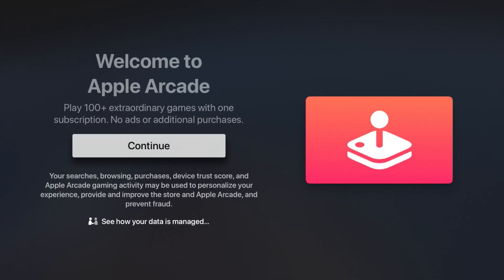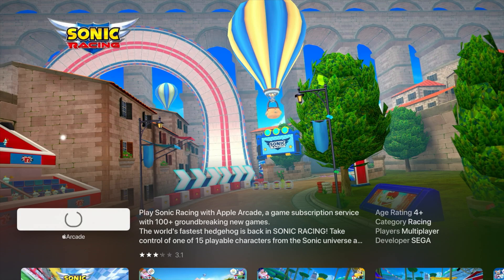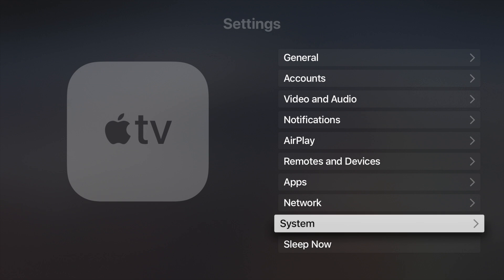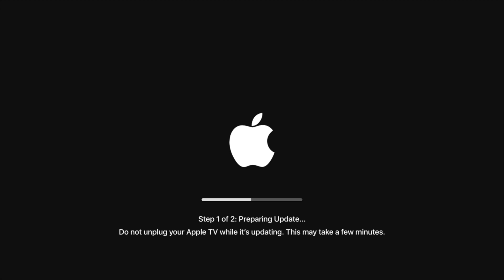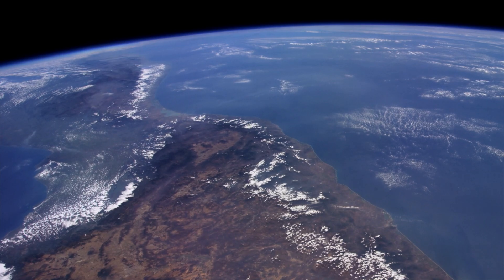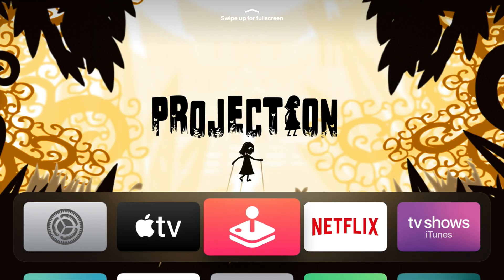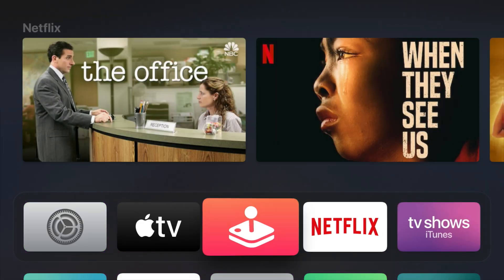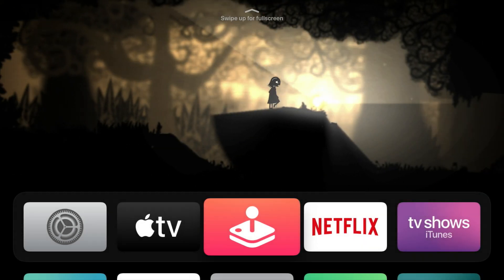Apple TV Software Update for Apple Arcade & TV+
If Apple Arcade is not yet on your Apple TV, you have a software update to run. In this video, I run through that simple process and discuss a common issue after updating.